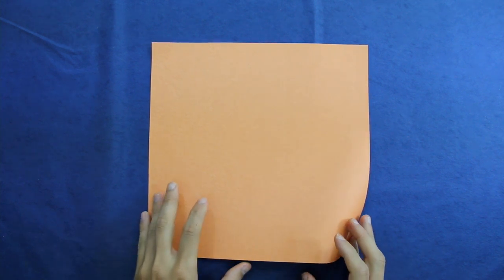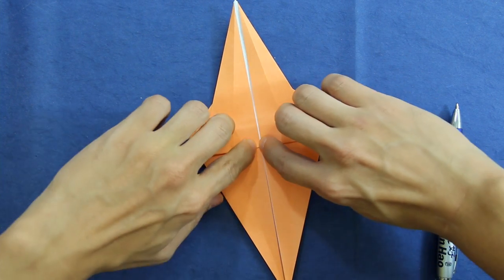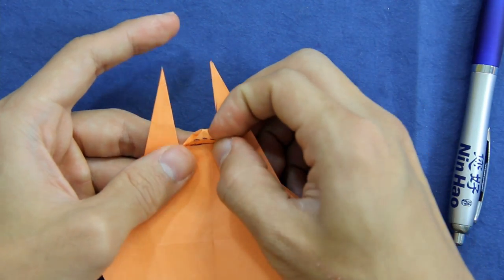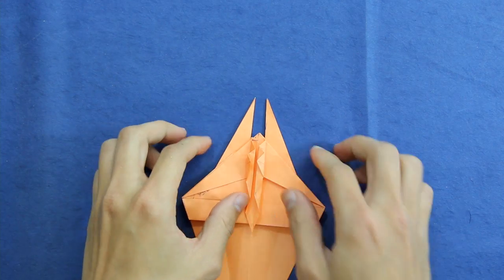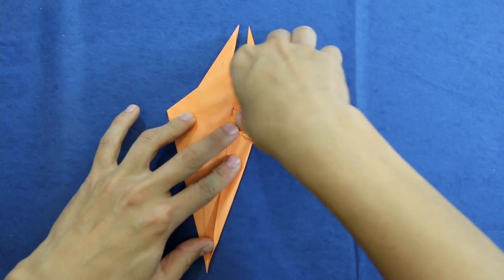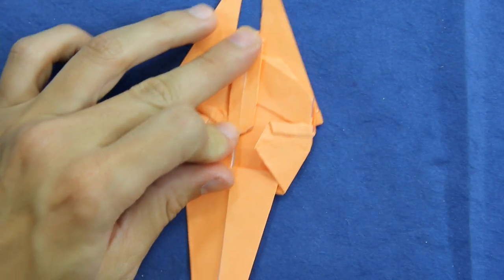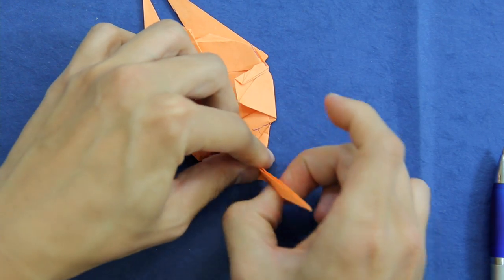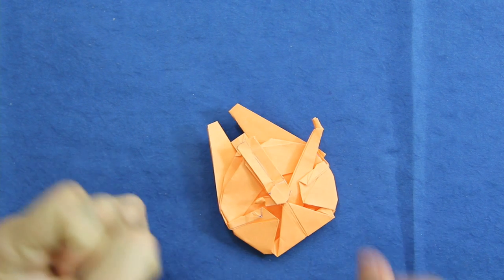Origami Millennium Falcon (Shu Sugamata)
Video by: Tadashi Mori
Difficult: Intermediate.

Paper: Tissue Foil or Foil Paper.
Size: at least 25 x 25cmThanks for watching this video =)